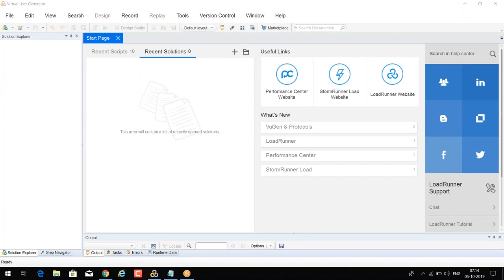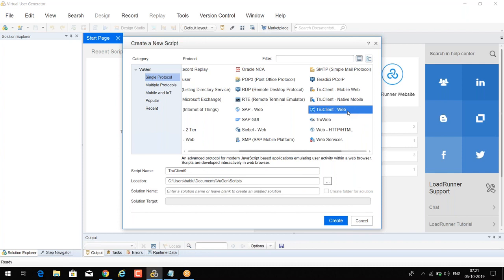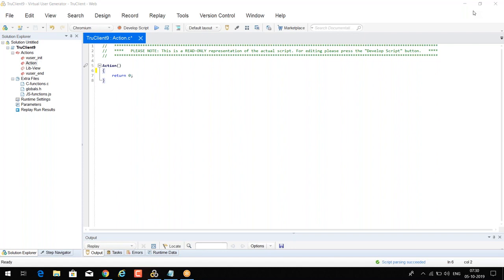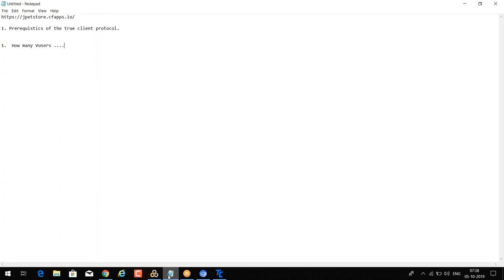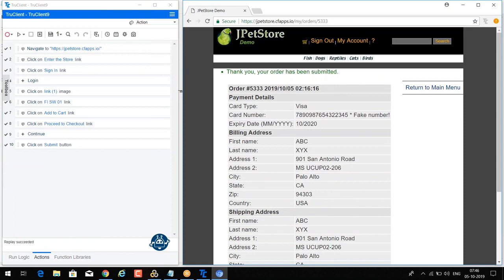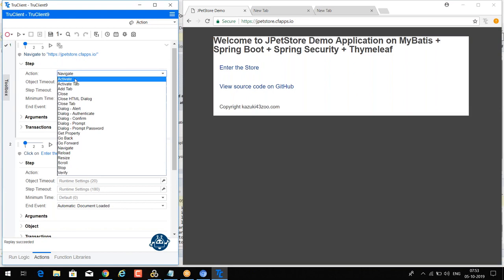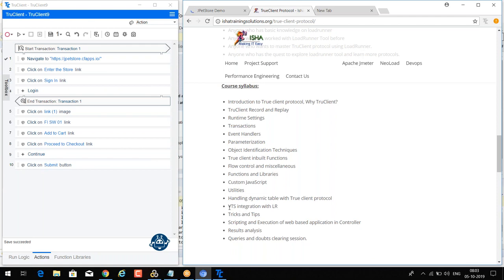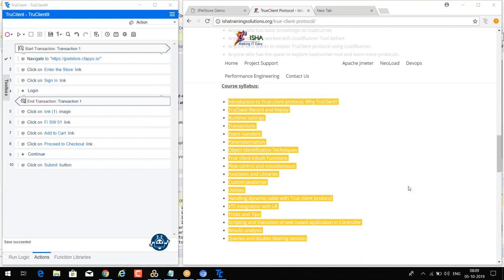TrueClient Protocol Demo Video 5th Oct 2019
2) Cloud Performance Engineering in DevOps - Core to Master Level

9) SAPGUI protocol - Performance Testing for SAP applications Using LoadRunner

19)Automated Performance : End user experience , Monitoring and Jenkins Pipeline execution – Crash Course

28)Winning New Performance Testing Clients and Presenting Performance Test Proposals

29)Crash Course On Performance Monitoring – End User Experience of Web and Mobile Apps